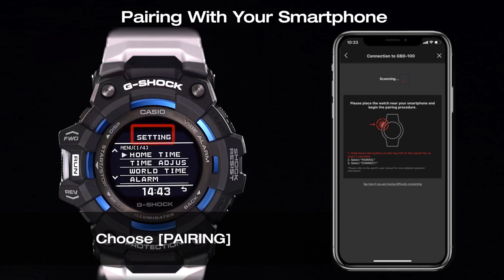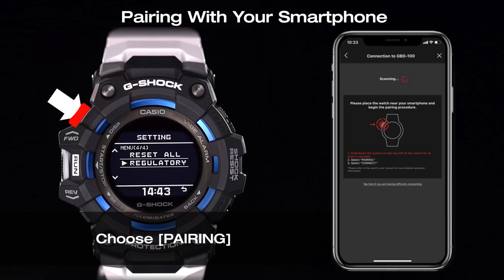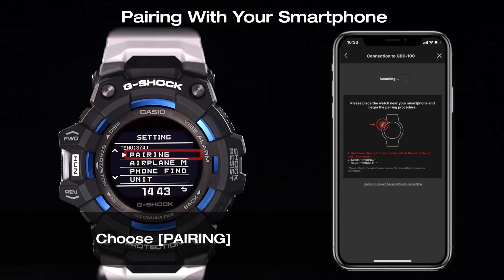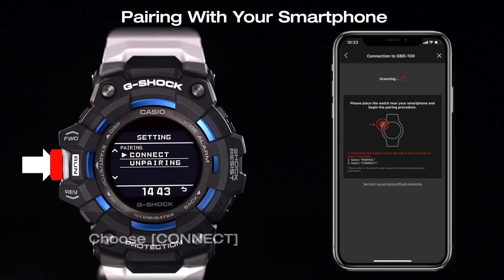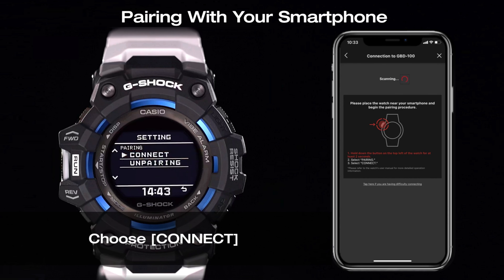GBD-100 G-Shock 📣 How to pair with your smartphone - Easy Tutorial 🤗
How to pair your watch model GSW_H1000 with your smartphone ? with an easy way.

1- This explanation video tutorial can be used for CASIO G-Shock watch Models starting with GBD-100 which means using Module Number 3481

2- The used model for this video tutorial is GBD-100-1A7

3- This learning video can support and applicable for Many models Like:
GBD-100-1 , GBD-100-1A7 , GBD-100-2 , GBD-100BAR-4 , GBD-100SM-1 , GBD-100SM-1A7 , GBD-100-4A1

4- You can use this video tutorial to be your guidance if your G-SHOCK watch model name starts with GBD-100 followed by any alphabets or numbers.
لمزيد من الفيديوهات التعليمية لهذا الموديل باللغة العربية ، من فضلك استخدم الرابط التالى ✌